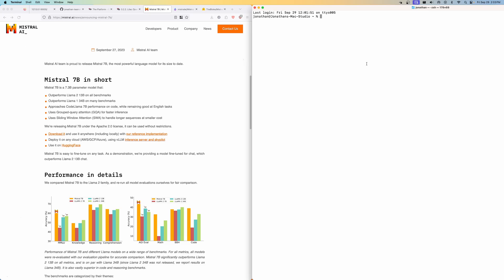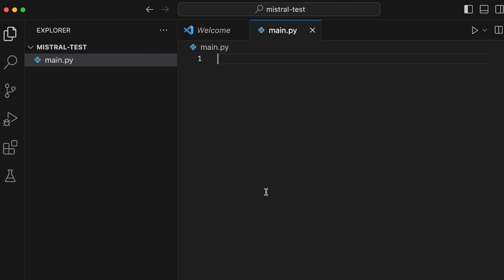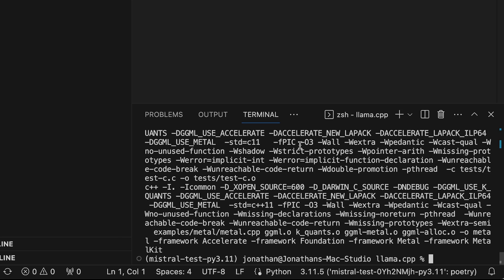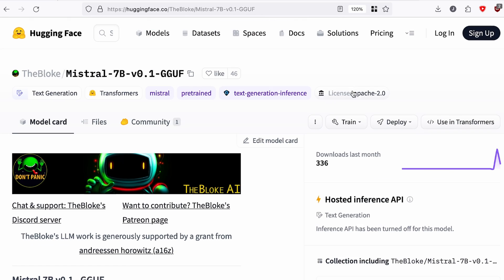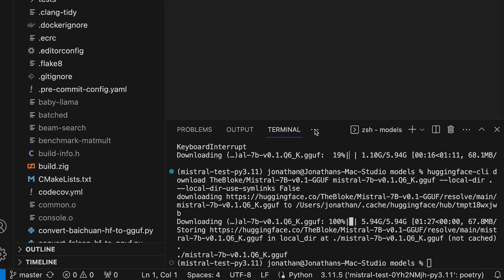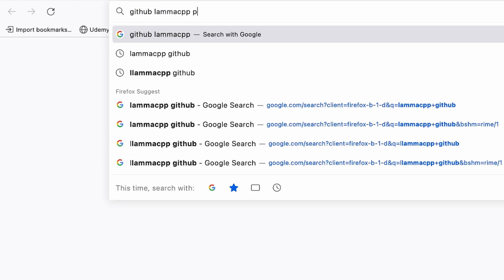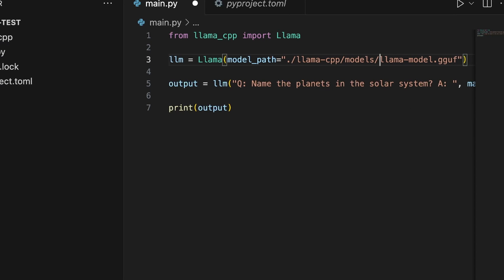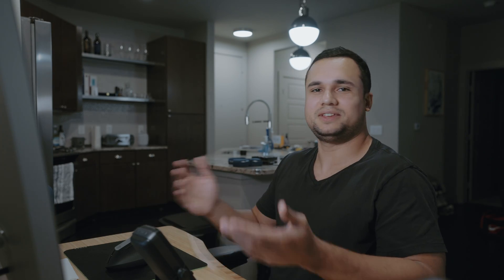How to Run MISTRAL on M1/M2 Macs!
Learn how to run Mistral on your Mac with this step-by-step tutorial! Mistral is an incredible tool for workflow orchestration, and in this video, we'll guide you through the process of setting it up on your Mac. Whether you're a beginner or have some experience with Mistral, this comprehensive guide will walk you through the installation steps, configuration, and getting started with this powerful workflow management system.